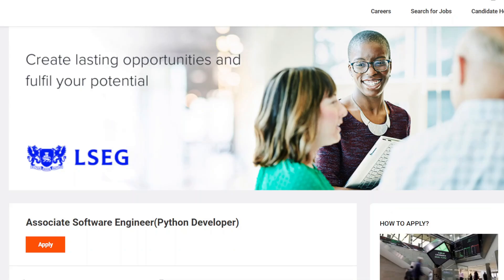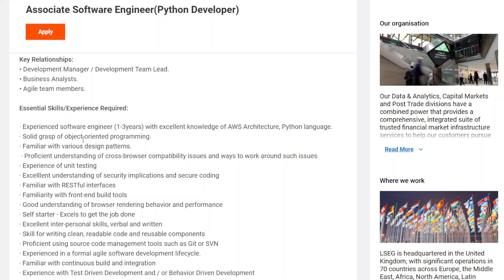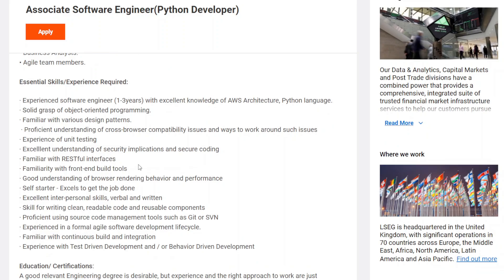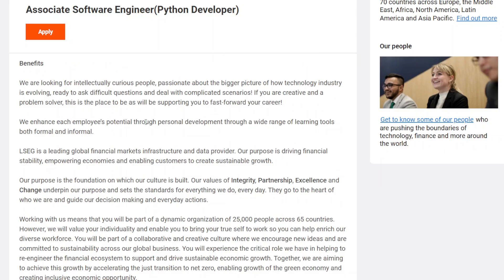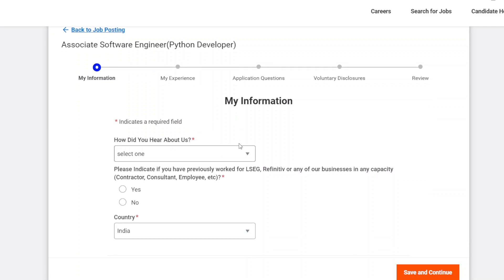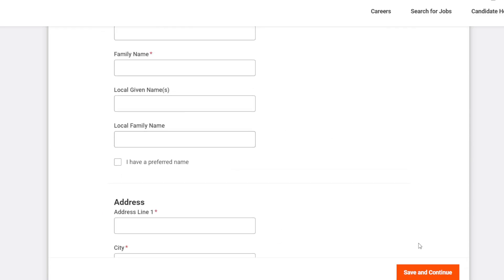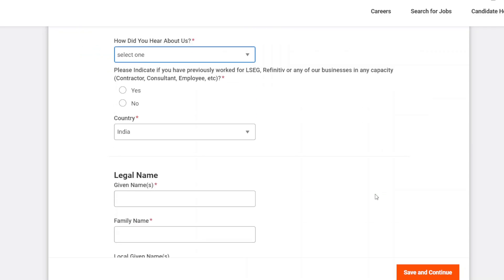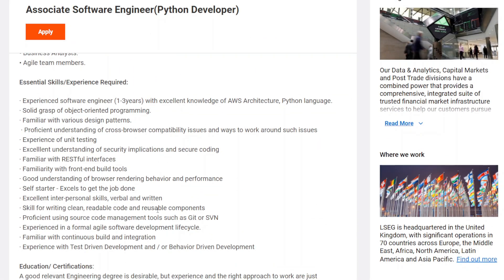LSEG IS HIRING PYTON DEVELOPER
🚀 Looking for an exciting career in software engineering? Check out this opportunity for an Associate Software Engineer role at LSEG (London Stock Exchange Group)!

🔍 Job Highlights:
✅ Work on Risk Intelligence Technology products like Connected Risk & World Check
✅ 1-3 years experience in software development
✅ Skills Required: AWS, Python, OOP, Design Patterns, Unit Testing, Secure Coding
✅ Agile development experience & familiarity with RESTful interfaces
✅ Work with business analysts, agile team members & development managers
✅ Bachelor's degree in engineering preferred (experience matters more!)

🎯 Why Join LSEG?
🌍 Work with a global team of 25,000 professionals across 65 countries
📈 Be part of a company that drives financial stability & sustainable growth
💡 Continuous learning & career development opportunities
⚡ Inclusive, innovative & fast-paced work culture